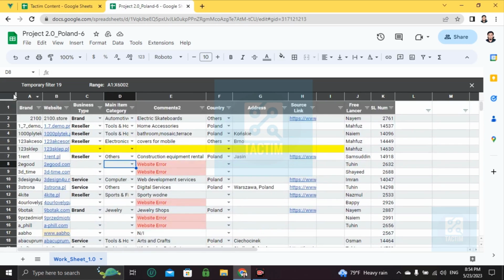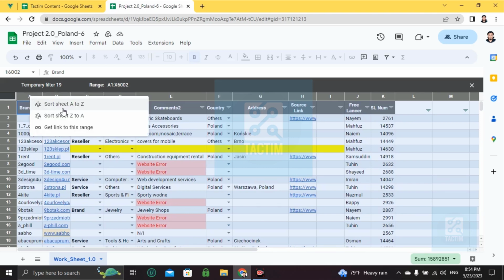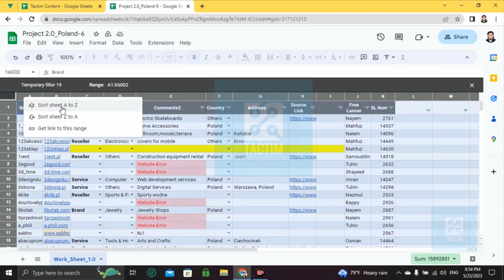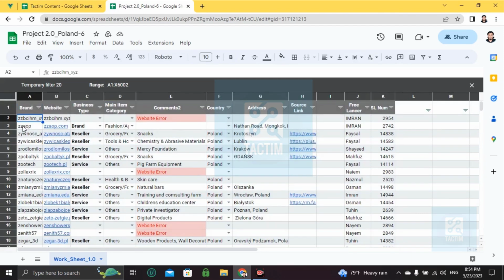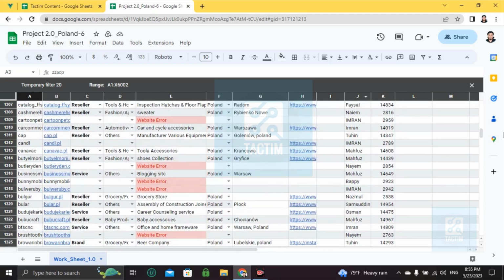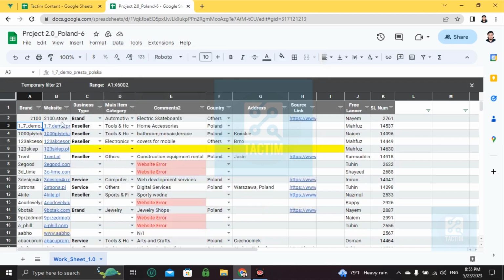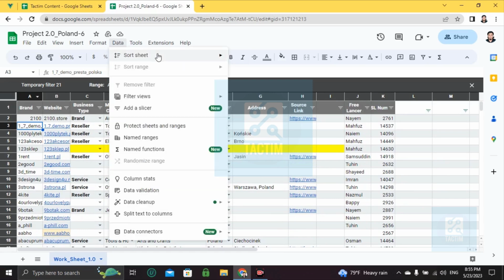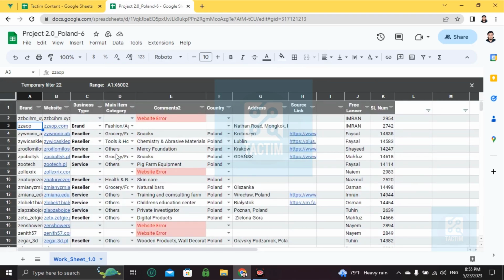How to Alphabetize Data by Sorting in Google Sheets Step-by-Step Tutorial 2025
Want to organize your data alphabetically in Google Sheets? In this step-by-step tutorial, we'll show you how to sort your data and alphabetize it with ease. Alphabetizing your data is essential for better organization and efficient data analysis.

Google Sheets offers powerful sorting options that allow you to arrange your data in ascending or descending order based on any column or range. Whether you're working with a list of names, dates, or any other type of data, sorting can quickly help you put things in order.

In this video tutorial, we'll guide you through the process of alphabetizing your data in Google Sheets. We'll cover:

Selecting the data range you want to sort
Accessing the sorting options in Google Sheets
Choosing the desired sort order (ascending or descending)
Specifying the column or range to sort by
Understanding how sorting affects other data in your spreadsheet
Tips and tricks for advanced sorting techniques
By the end of this tutorial, you'll be able to confidently sort and alphabetize your data in Google Sheets, making it easier to find, analyze, and present your information.

Note: It's important to note that hashtags are not typically used in YouTube video descriptions, but I have included them in the description as per your request.